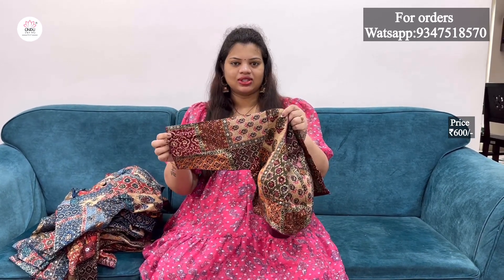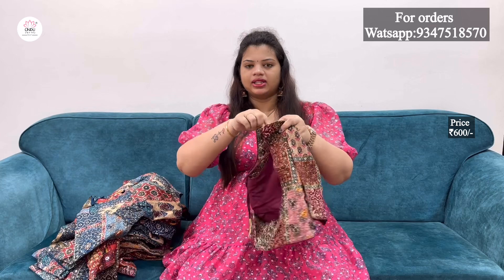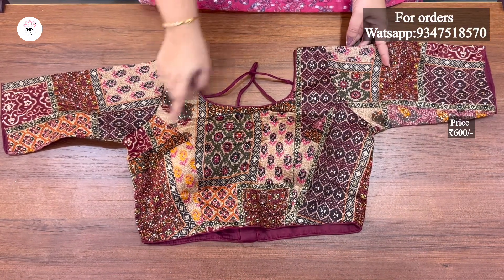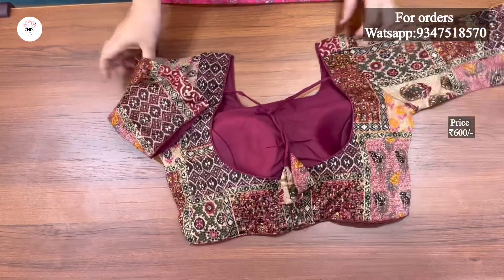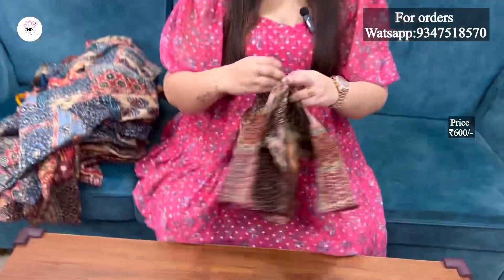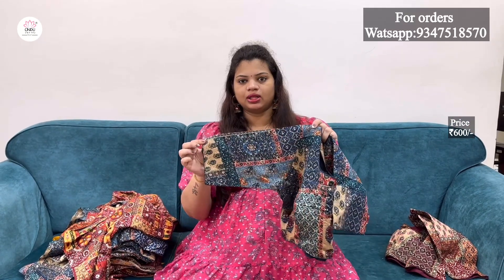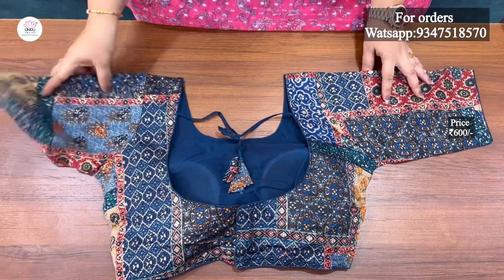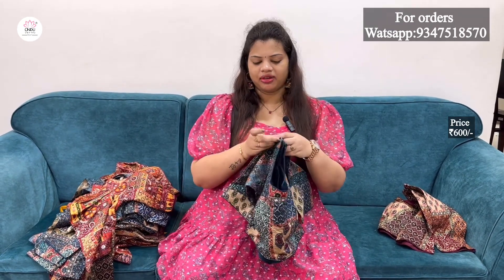Ready to wear blouses collection